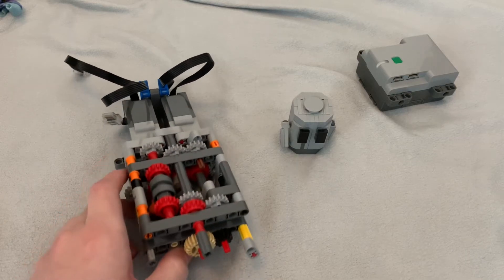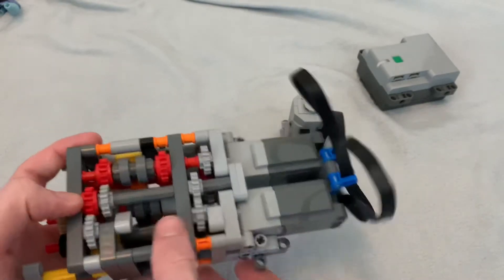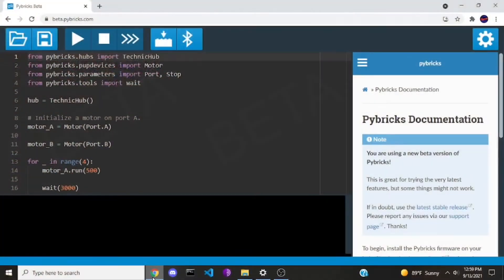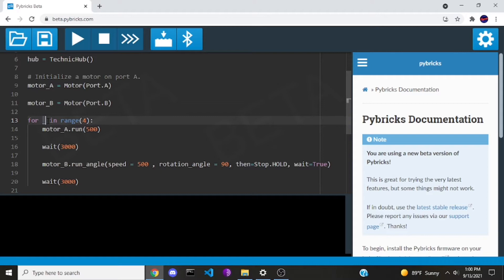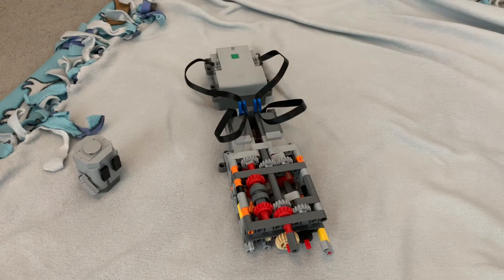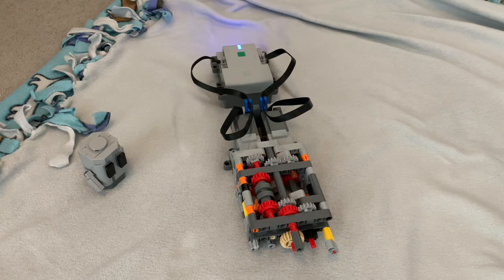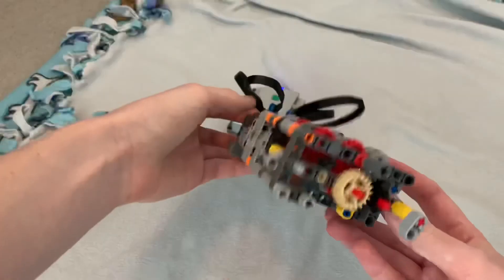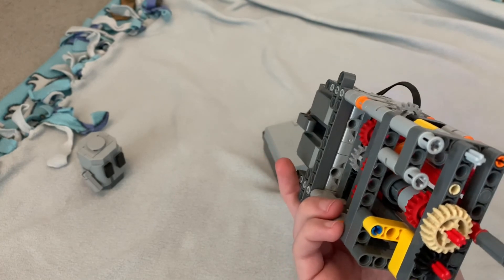Pybricks Tutorial #3 Control+ Multi functional gearbox tutorial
The instructions will be out when Studio gets this part number 6342598 and 6142536 which is not on the platform yet. I can’t even find them in there. :)